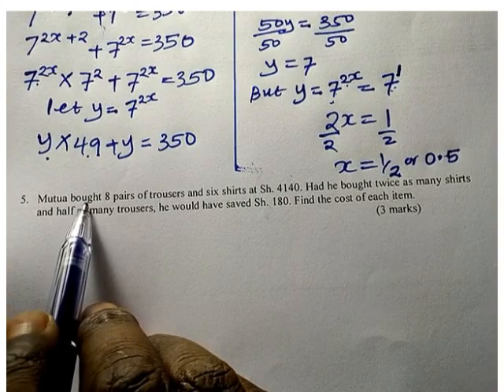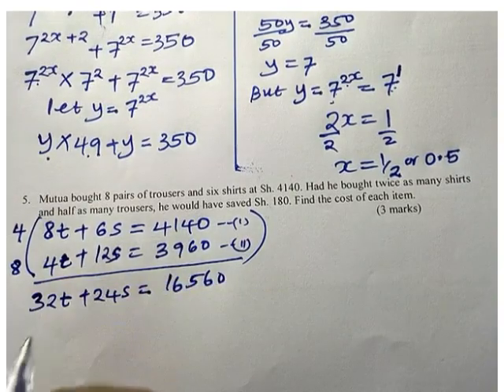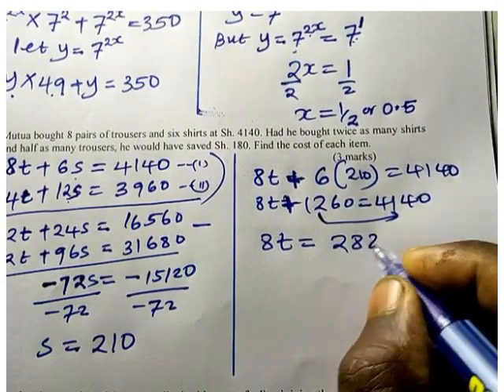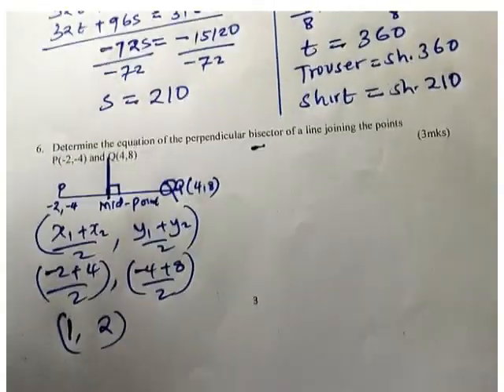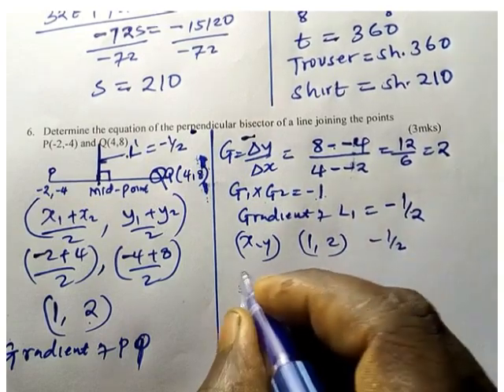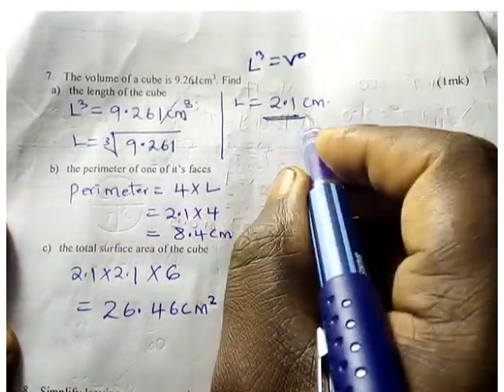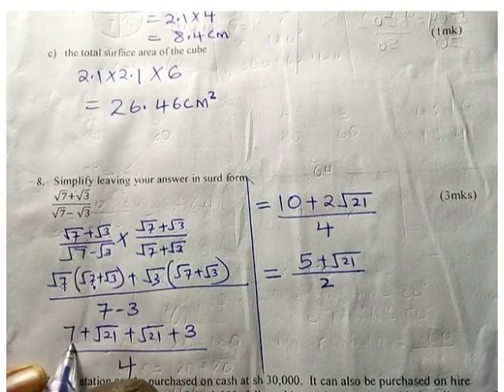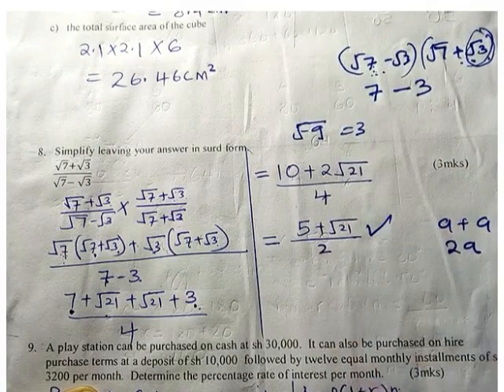KCSE 2025 MATHEMATICS PREDICTIONS 2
What We Offer:
At Online Solution tv, we’re dedicated to bringing you a diverse range of content designed to educate, entertain, and inform. Whether you're here to learn something new, enjoy engaging entertainment, or stay updated with the latest insights, our channel has something for everyone.